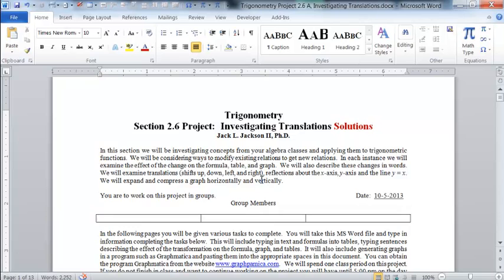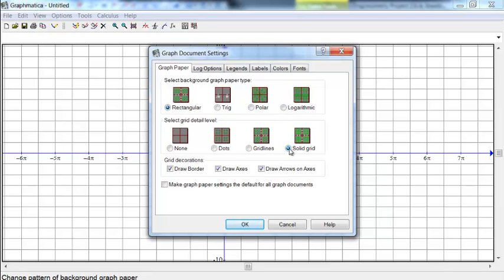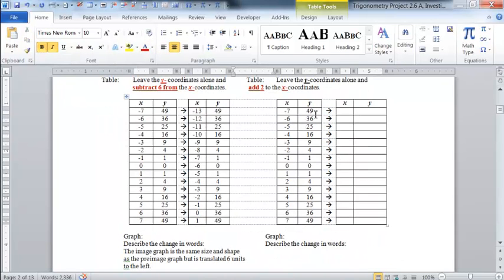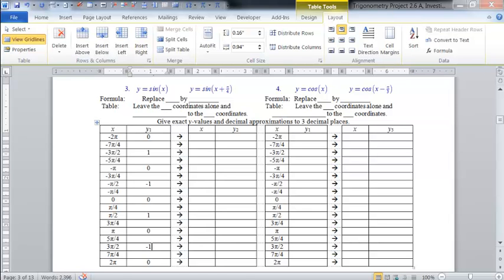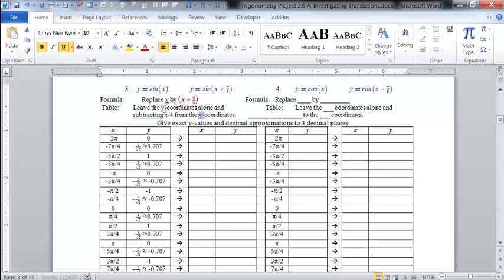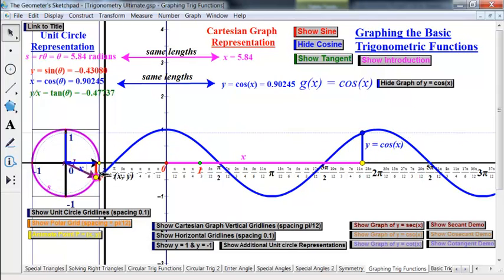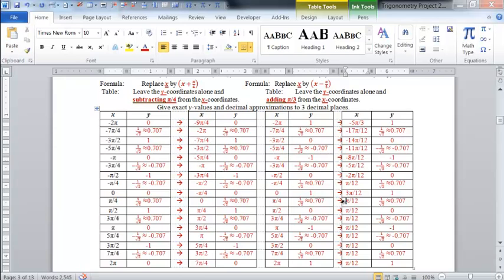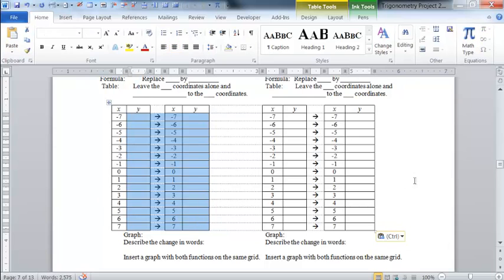Trigonometry 2.7.1 Project Investigating Transformations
This video introduces transformations of graphs.  We examine the effect on the formula, graph, table of points, and describe these changes in words.  It will be beneficial to review the related videos about transformations from the algebra playlist before proceeding to the following videos.